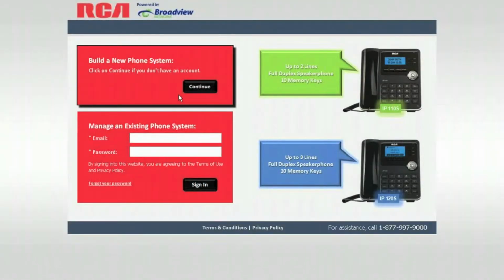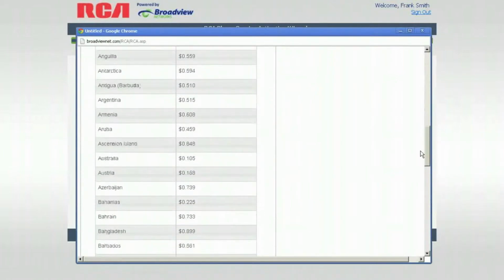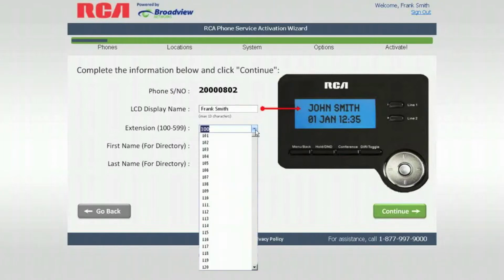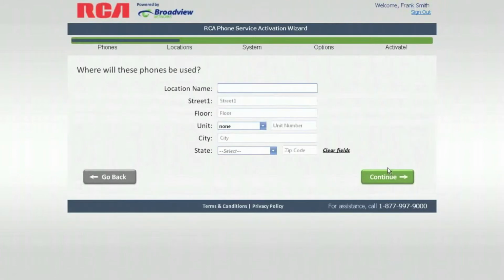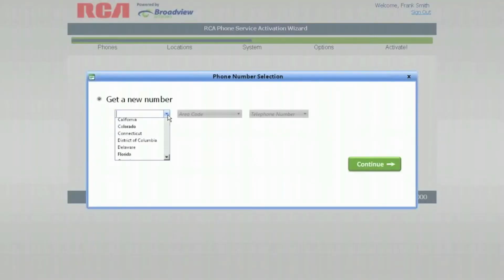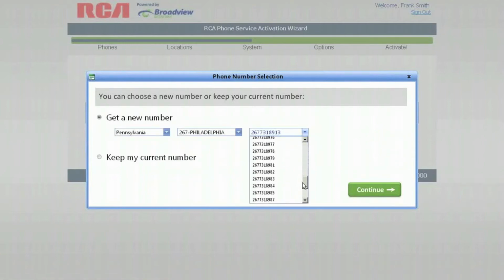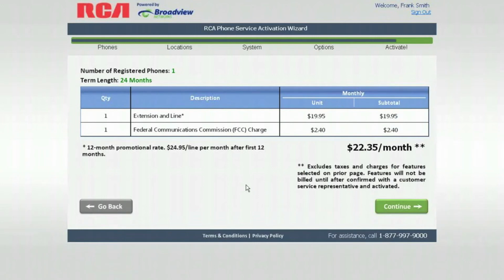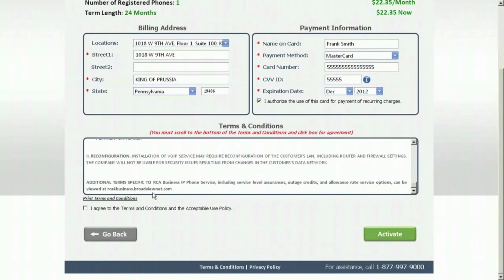Activating Your Phone